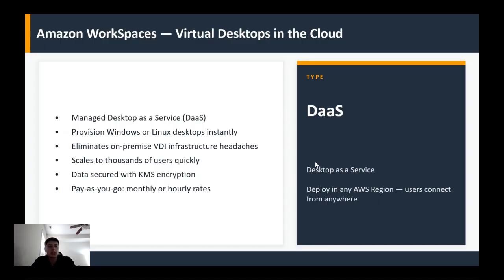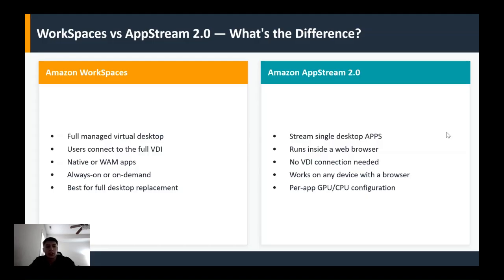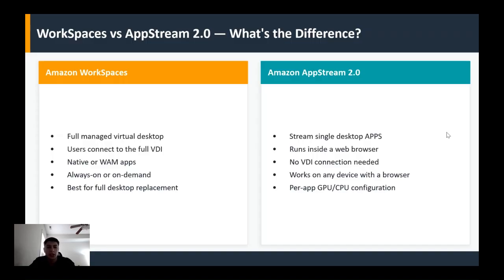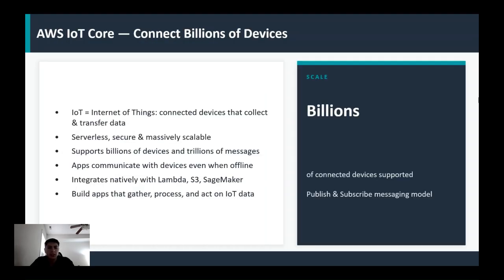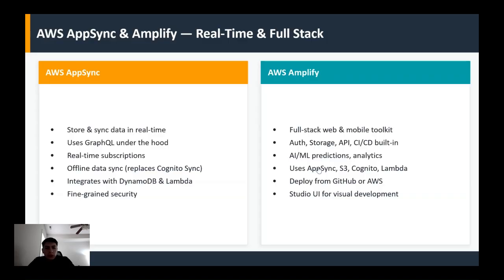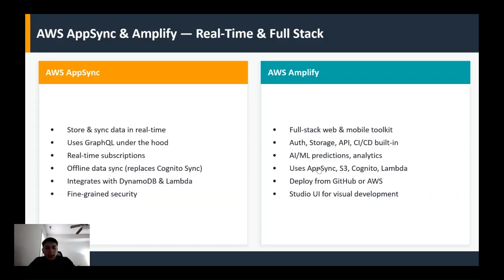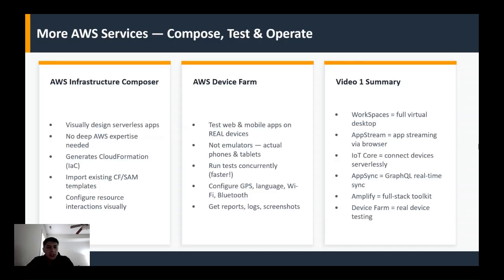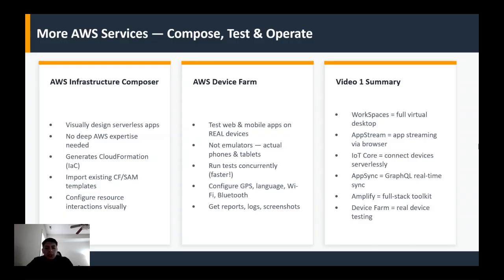AWS Services You Need to Know: WorkSpaces, IoT Core, Amplify & More